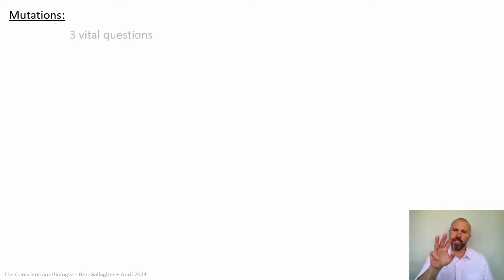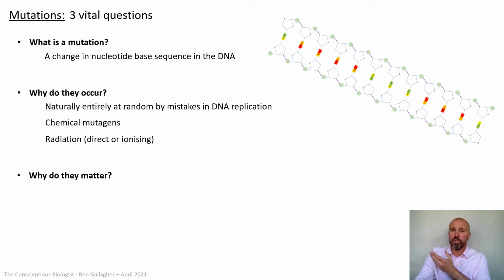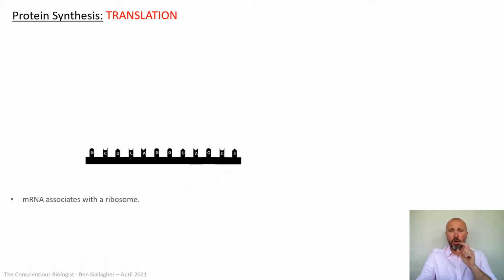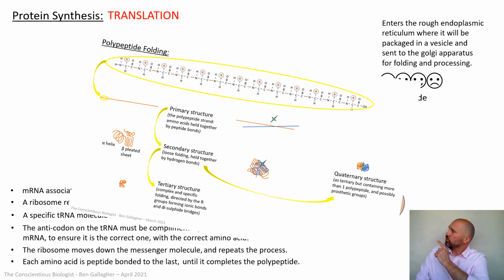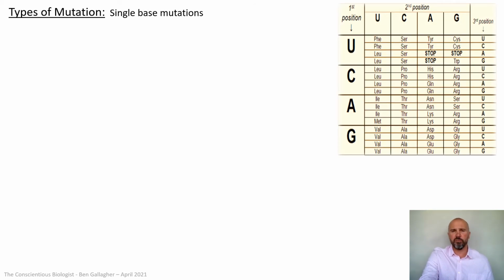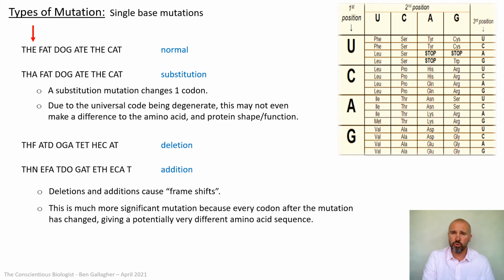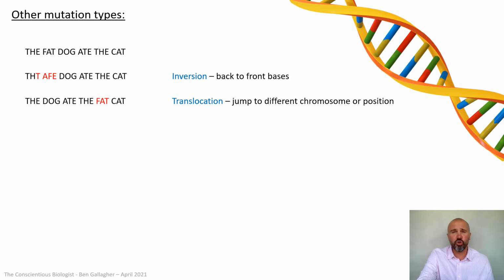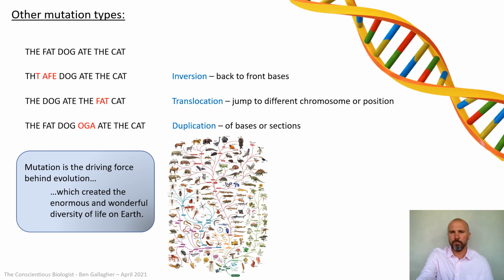Mutations (what they are, what causes them, and what they cause)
This is a very comprehensive explanation of exactly how mutations impact on the final protein product, that is expressed from the DNA code. Through this lesson, we review translation and use of the universal code, as well as covered the 3 basic questions set out in the title.
This really brings together everything we have covered in previous lessons, on DNA biochemistry, protein biochemistry, and protein synthesis. That's huge and enormously important bit of your A level course.